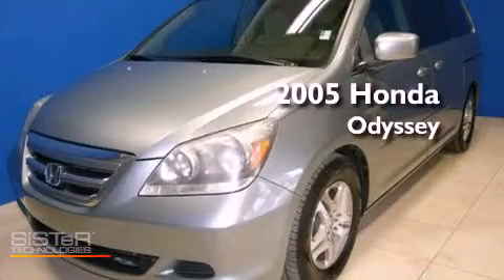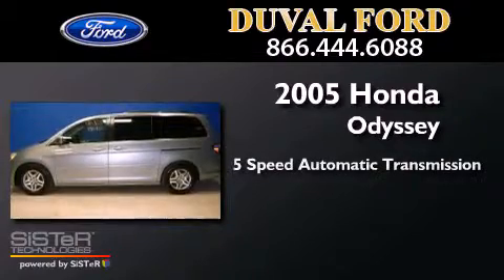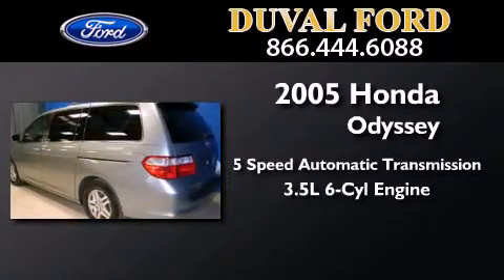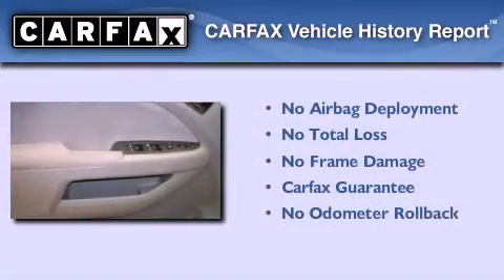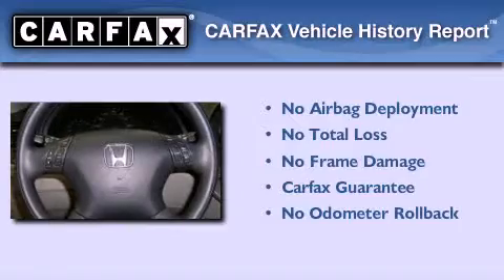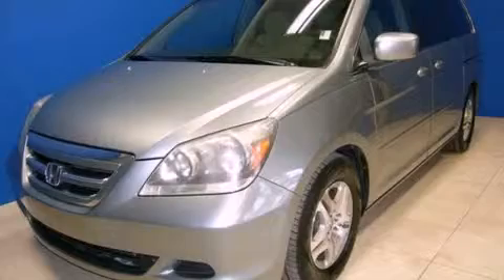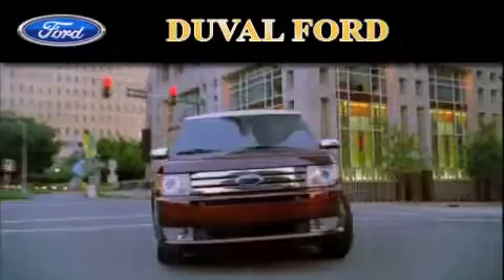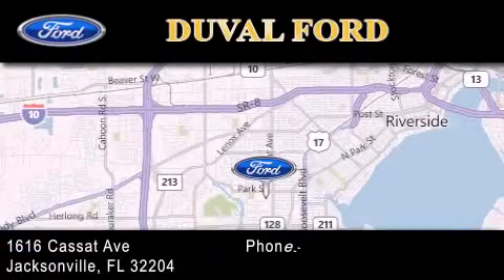2005 Honda Odyssey Jacksonville FL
Year : 2005
 Make : Honda
 Model : Odyssey
 Engine : 3.5L V6
 Trans . : Automatic 5-Speed
 Exterior : Blue
 Miles : 107,349

 Stock : 5B071857